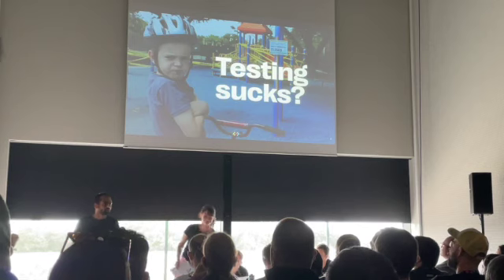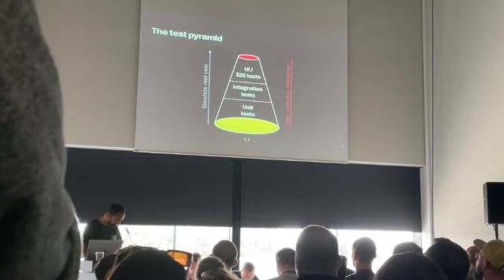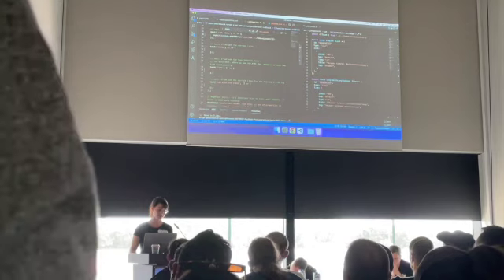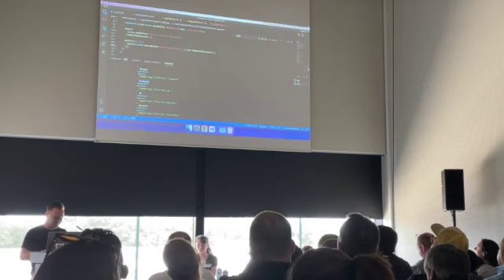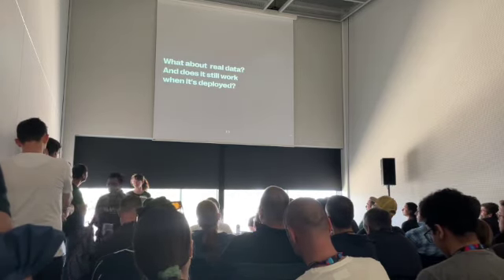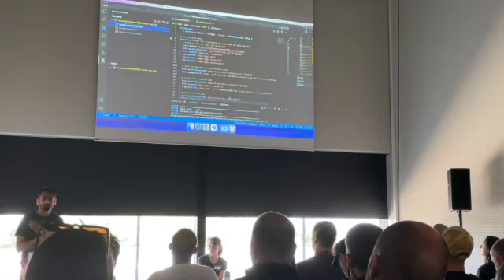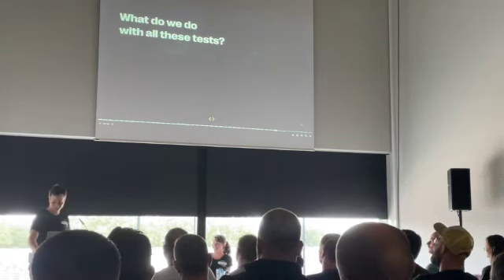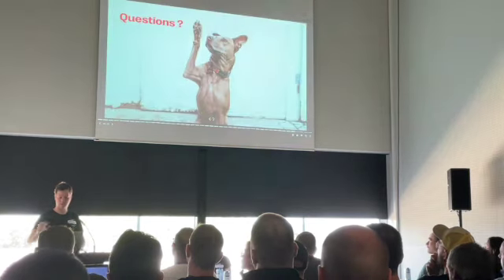BITGRIP@WAD2022 – How to make your automated testing suck less!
Our marvellous team shows you how to have fun with automated testing at „WeAreDevelopers“ World Congress, 14th of June 2022.